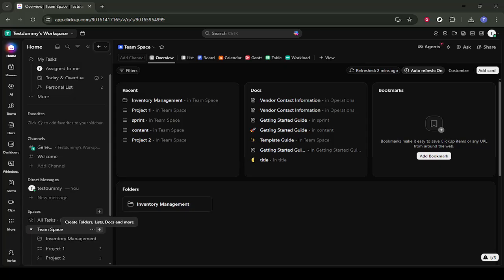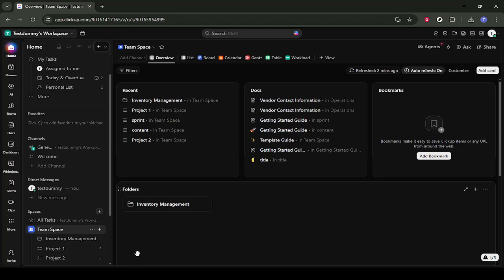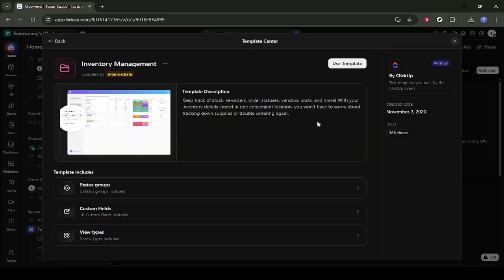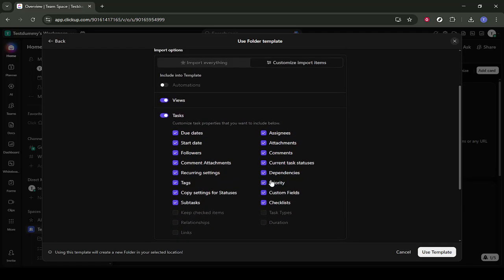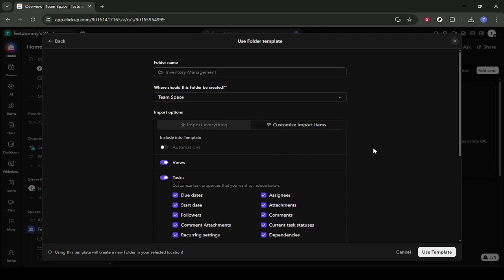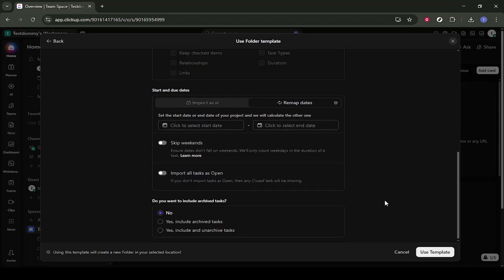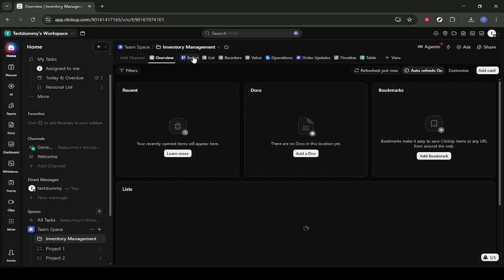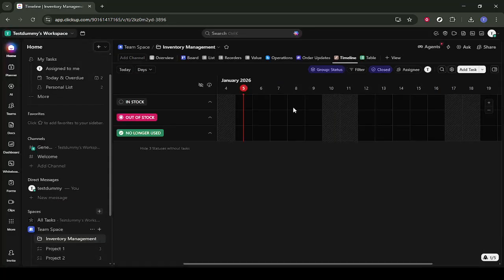How To Use ClickUp For Inventory Management [2026 Guide]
In today's video we cover: ClickUp tutorial, inventory management, ClickUp for business, project management, task management, organizing inventory, productivity tools, ClickUp features, inventory tracking, team collaboration, workflow management, ClickUp setup, online inventory system, managing tasks, ClickUp tips, software for inventory, inventory control, business organization, ClickUp guide

-Google Drive
-Google Meets
-Google Sheets
-Google Chrome
-Google Forms
-Google Gmail